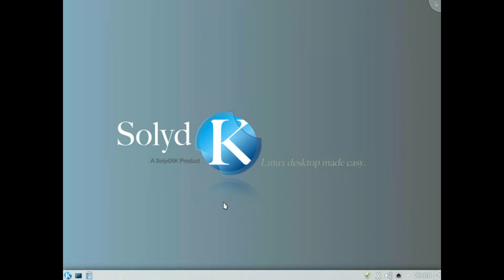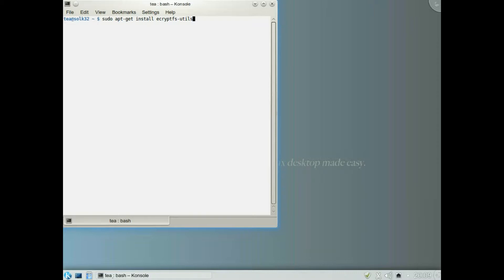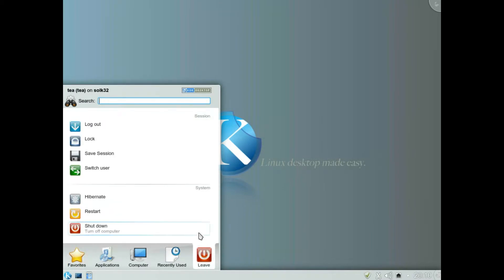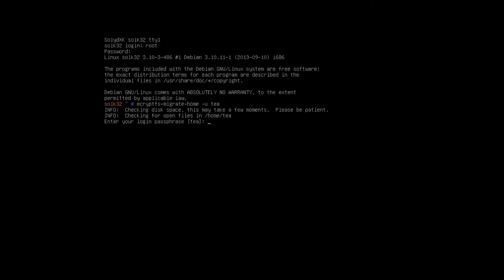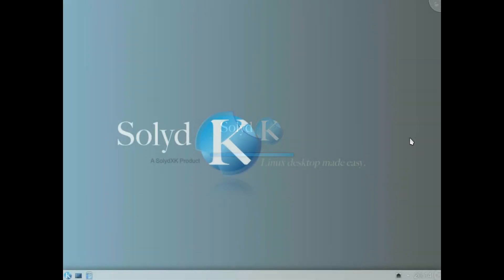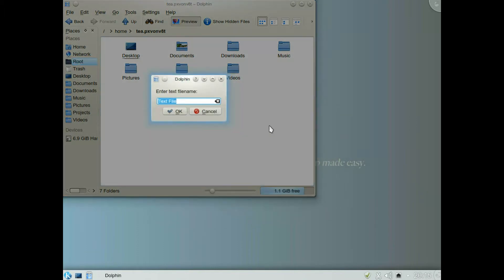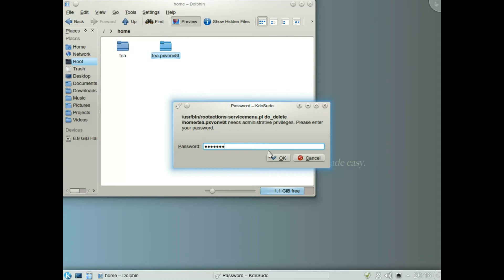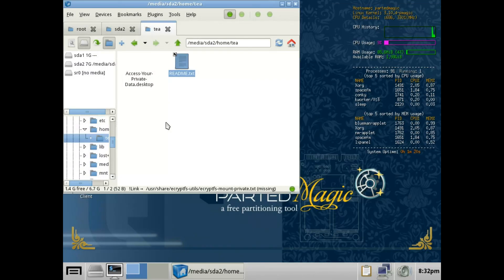Encrypted Home Partition/Folder KDE Debian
An easy way to encrypt your Home & Swap partitions in Debian KDE - Here I'm using Solydk Desktop. As you can see I only need to use 4 commands to copy my Home to an encrypted folder/partition and encrypt the swap partition.